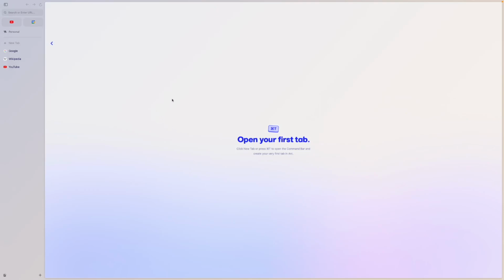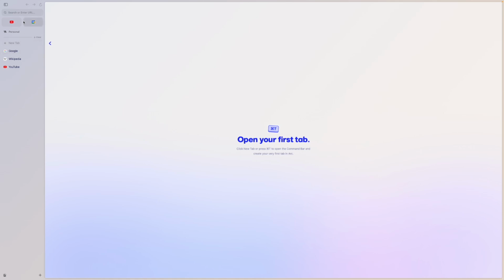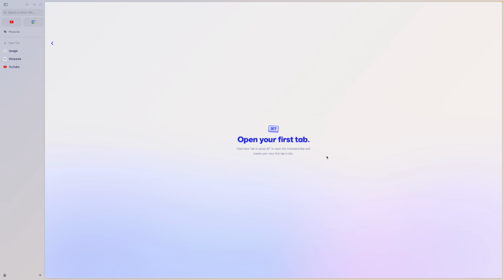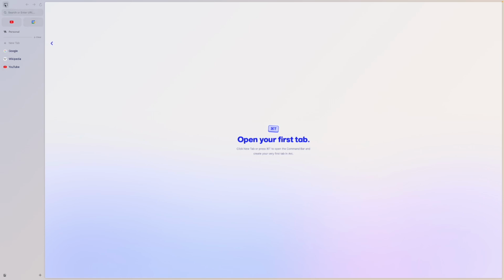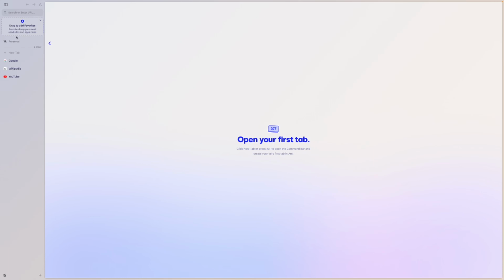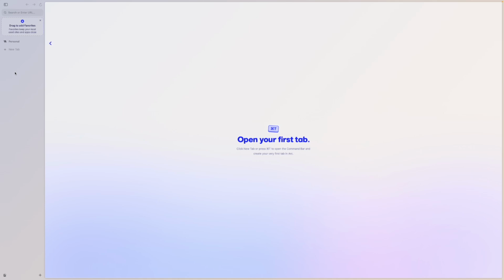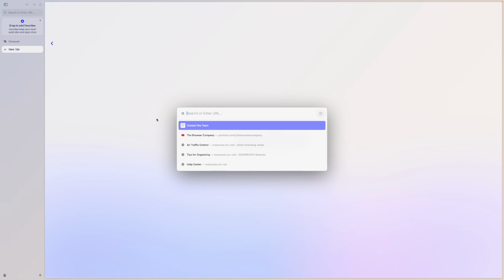Arc Browser and Student Success - Lecture 3 - Getting to Know Arc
Welcome Student and Lifelong Learners to my Arc Browser lecture series. In this series, I aim to help student better understand the power of Arc Browser, and how it can be used to set them up for success in their academic life.

LECTURE 3:
In this lecture I walk you through the basics of what makes Arc both distinct and powerful. As I discuss the user interface and user experience, I attempt to do it from a student goals first approach, meaning that I attempt, to present how to use Arc best if you are a student in school (k-12, college, or beyond).